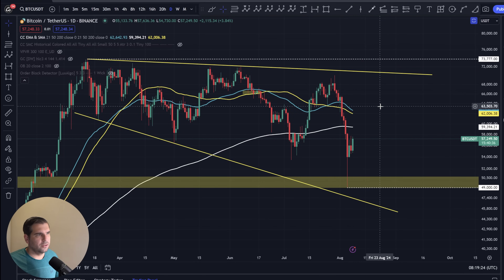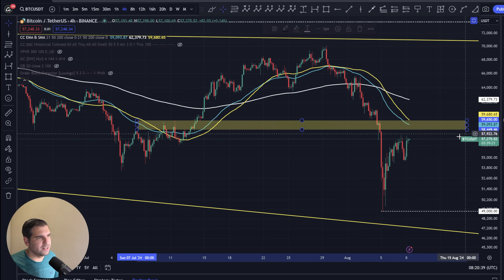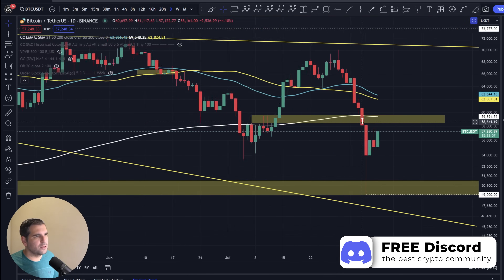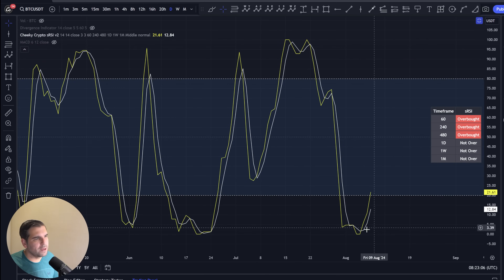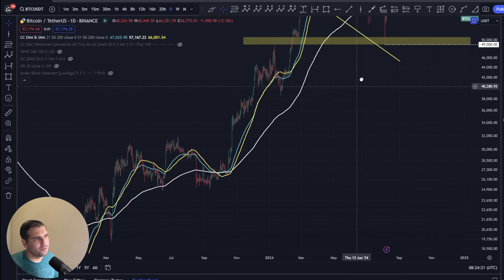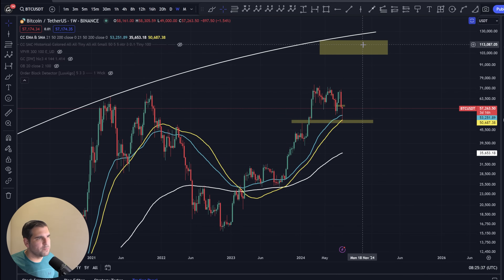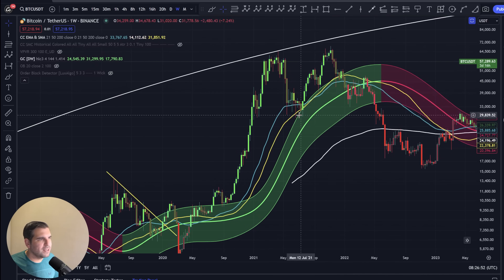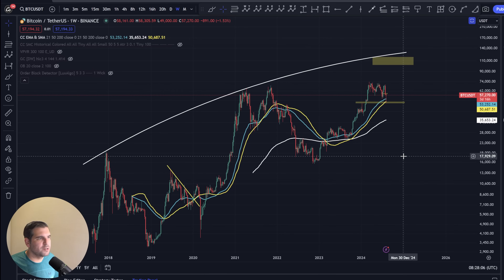Relief Rally Over: is $42,000 Bitcoin the next stop?